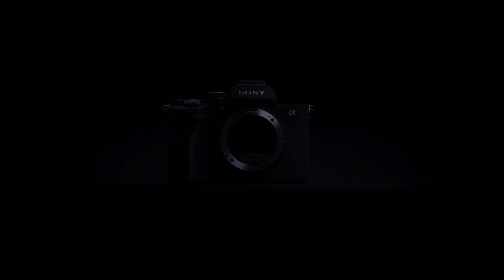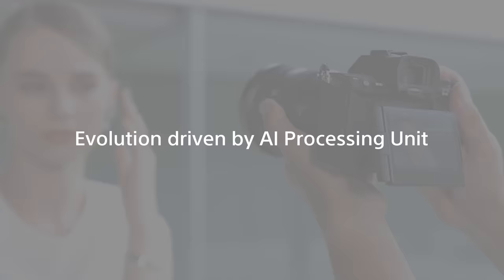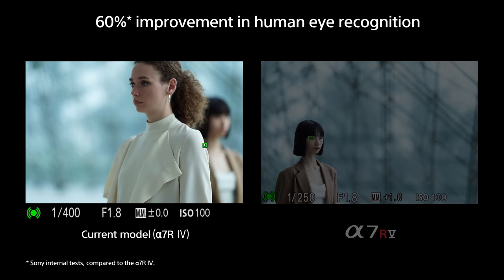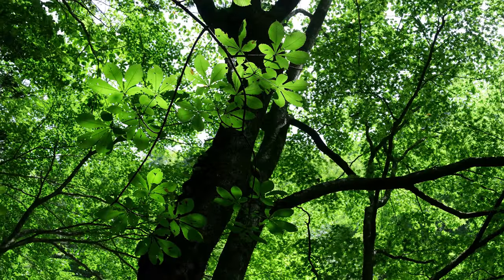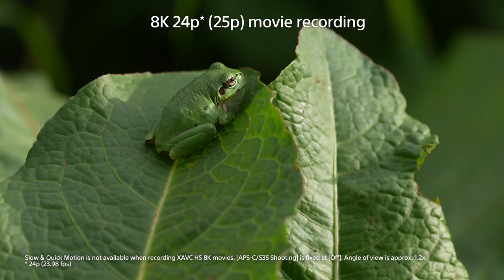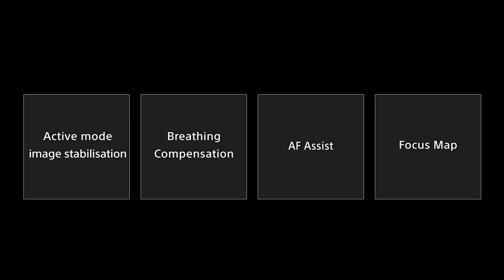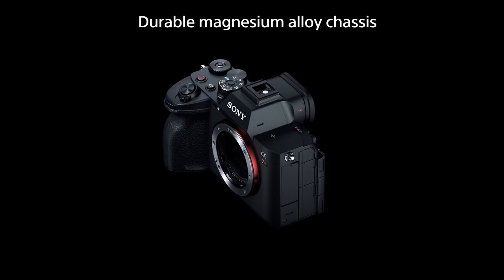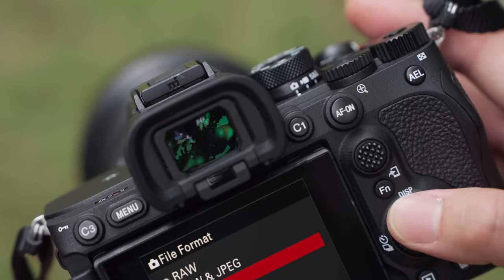Product Announcement Alpha 7R V | Sony | α [Subtitle available in 21 languages]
SUBTITLE: You can turn on subtitles by clicking the CC icon at the bottom of the video screen. Then, click the settings icon next to the CC icon and select from 21 different languages.

Watch the announcement of Alpha 7R V

 In addition to the advanced image processing engine, the Alpha 7R V features a new AI processing unit that is dedicated to artificial intelligence processing, including deep learning. State-of-the-art AI processing uses detailed information about human skeleton forms and poses to dramatically improve the camera’s subject recognition accuracy and make full use of its potential resolution.
 The Alpha 7R V is the fifth model in the α7R series, delivering even higher still image quality than its predecessors plus refined 8K movie output, unlocking unprecedented subject detail and texture. It also includes the most effective 8-step image stabilization ever offered in an α body, a new multi-angle monitor, high-speed communication functions. High-level operability and smooth workflow integration round out a camera that is ideal for professionals who need a first-class high-resolution imaging tool.

Evolved imaging intelligence.

Design and specifications are subject to change without notice.